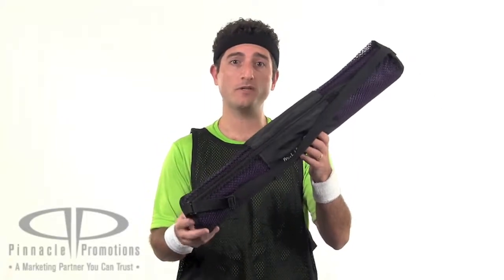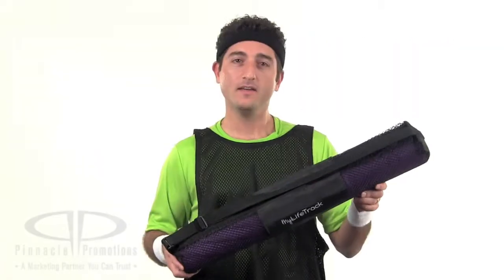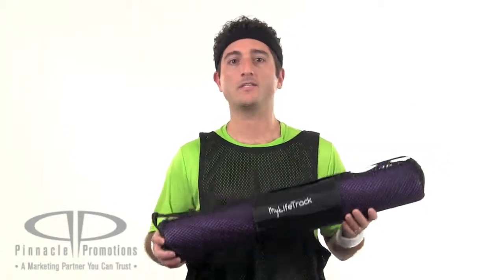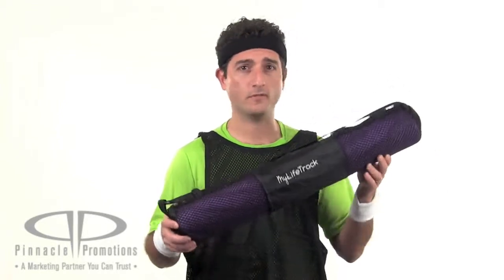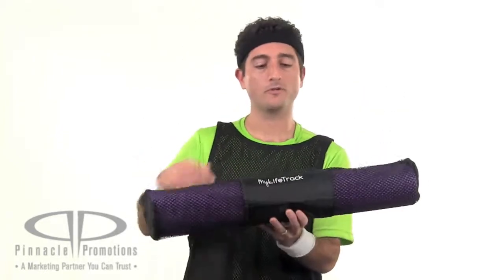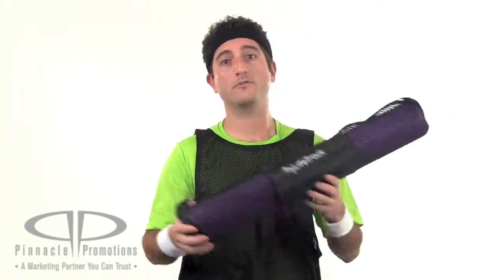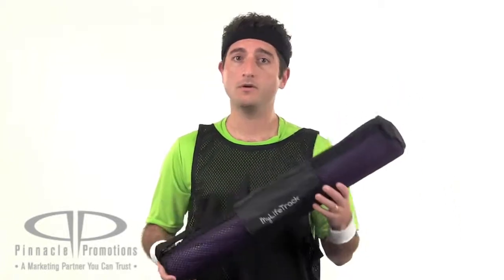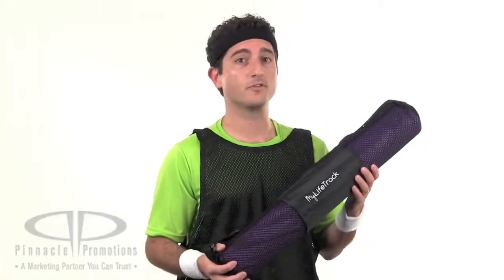PVC Promotional Fitness Yoga Mat and Carrying Case Video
PVC Promotional Fitness Yoga Mat and Carrying Case by Pinnacle Promotions
Yoga fanatics will love this promotional yoga mat and carrying case set.  The mat itself is 68" x 24" and comes in blue or purple.  Your logo is screen printed onto the mesh bag.  It rolls up and fits easily into the nylon mesh bag.  The adjustable shoulder straps make it easy to carry to and from yoga class.